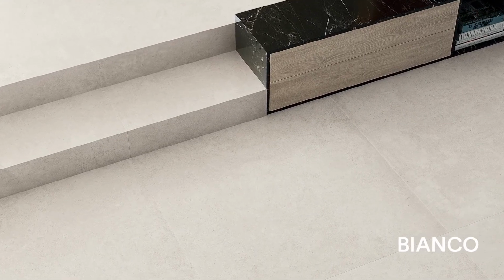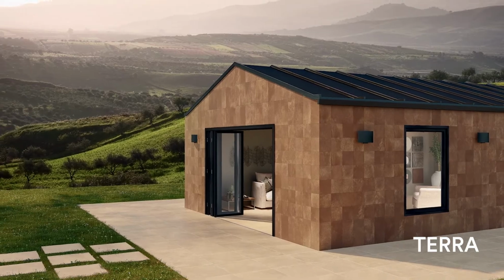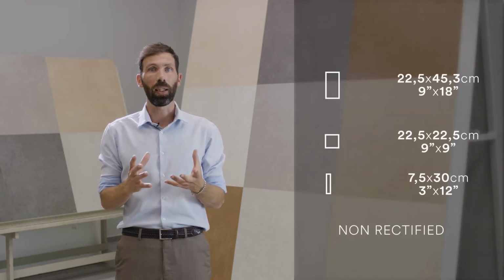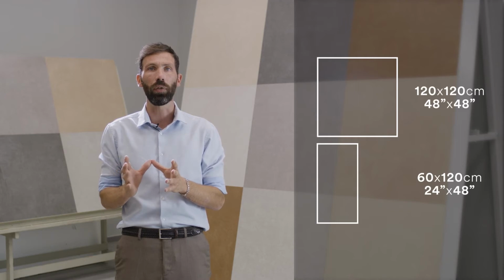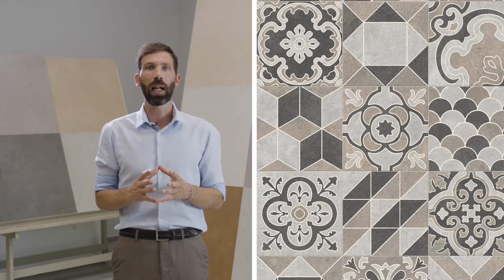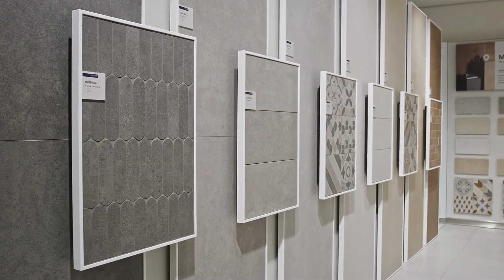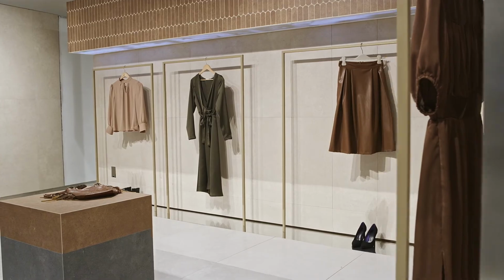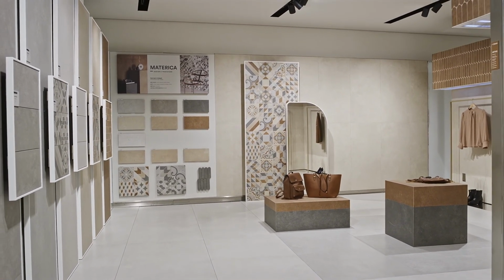Our Product Manager introduces the Materica ceramic collection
Through Materica, Caesar’s Research staff wanted to explore new expressive capabilities that drive inspiration from materials deeply rooted in the Mediterranean history and culture, such as clay and terracotta that instinctively raise the feeling of charming rusticity.
The collection revises the traditional style by using warm and earthy shades, and by reinterpretiting them through colder colors designed for contemporary contexts.
Discover the collection and all its details, don’t miss our Product Manager Giovanni Bergami’s presentation!